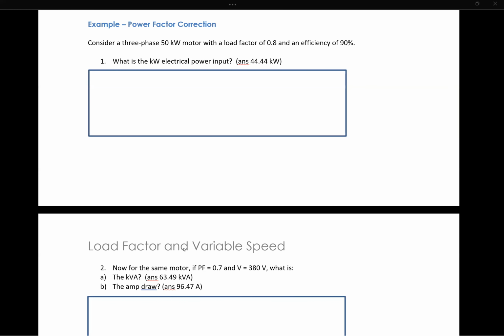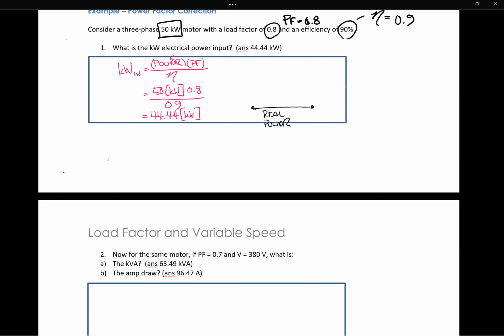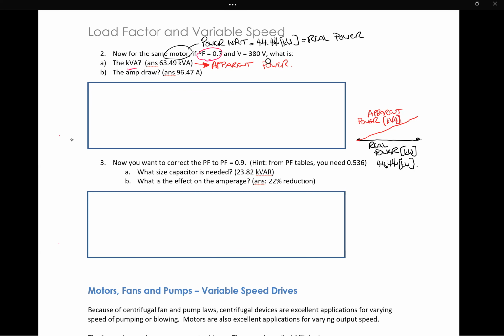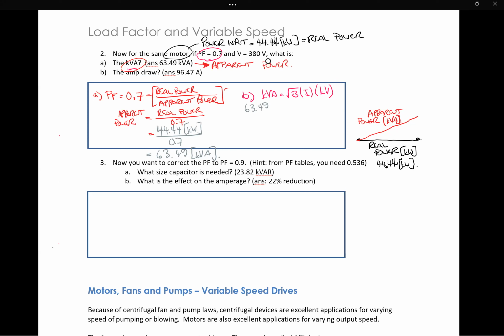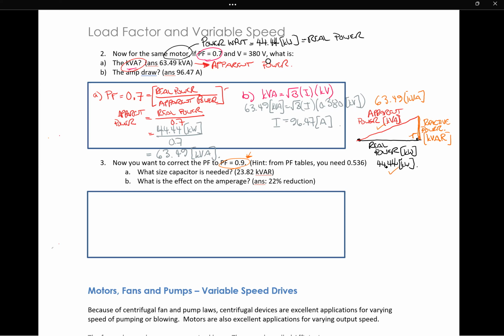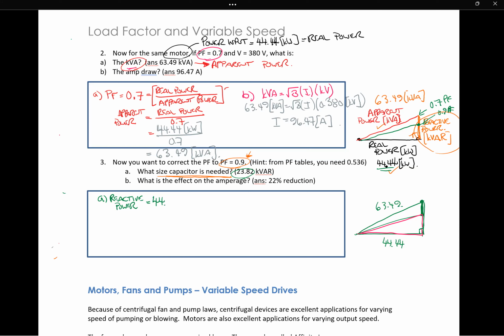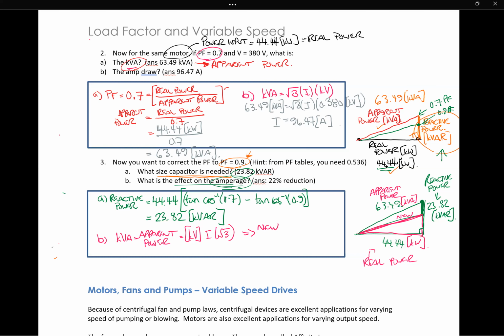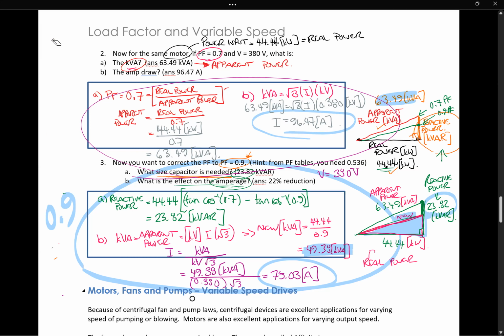Power Factor Correction of a Motor to Reduce Utility Demand Charge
Power-factor correction of motors could yield a savings when considering the peak power charge of a utility bill.  In this video, I walk through the following example problem:

Example – Power Factor Correction
0:00 Consider a three-phase 50 k3. Now you want to correct the PF to PF = 0.9.  (Hint: from PF tables, you need 0.536)
a. What size capacitor is needed? (23.82 kVAR)
b. What is the effect on the amperage? (ans: 22% reduction)
VA motor with a power factor of 0.8 and an efficiency of 90%.
1. What is the real power input?
5:00 2. Now for the same motor, if PF = 0.7 and V = 380 V, what is:
a) The kVA?  (ans 63.49 kVA)
b) The amp draw? (ans 96.47 A)
12:00 3. Now you want to correct the PF to PF = 0.9.  (Hint: from PF tables, you need 0.536)

Power factor correction can save you money by reducing demand charges! This video describes how adjusting the power factor of a three-phase motor impacts energy efficiency and operating costs. Using real-world examples and straightforward methods, it shows how to calculate real power, apparent power, and reactive power, while explaining the relationship between power factor, current draw, and demand charges. Correcting your power factor keeps systems efficient, minimizes unnecessary energy use, and reduces charges from your utility. Learn how small changes in power factor can make a big difference for your equipment and energy bills. Here's an example that breaks it down step-by-step to help you optimize your setup!

CHAPTERS:
00:00 - Intro
01:06 - Real Power Input Explained
03:12 - Understanding Apparent Power
07:52 - Current Draw Analysis
10:42 - Capacitor Sizing for Power Factor Correction
15:28 - Impact of Power Factor Correction on Current Draw
18:00 - Calculating Current for New Power Factor
18:50 - Summary of Power Factor Correction Effects